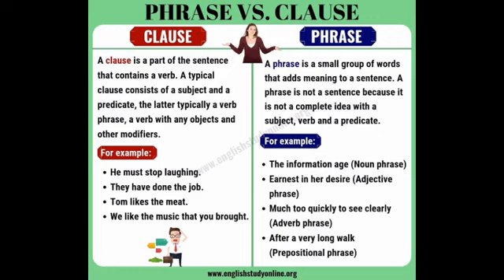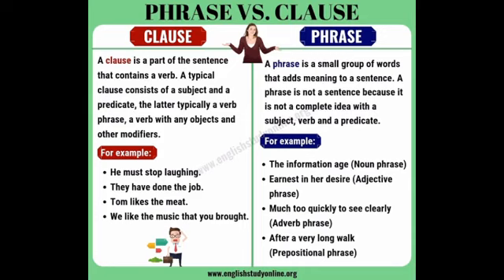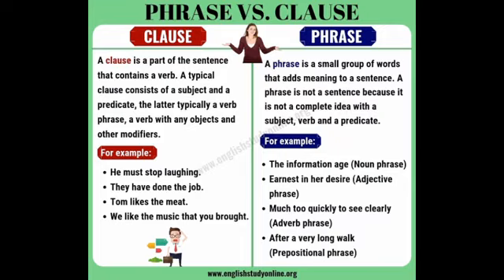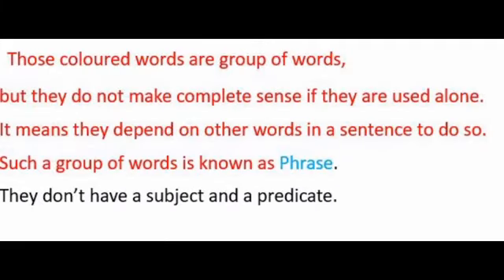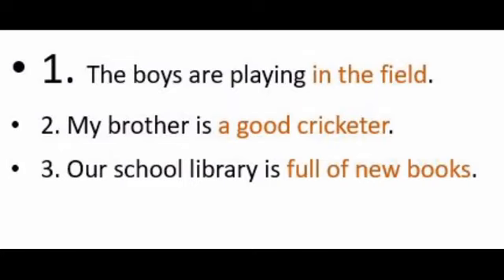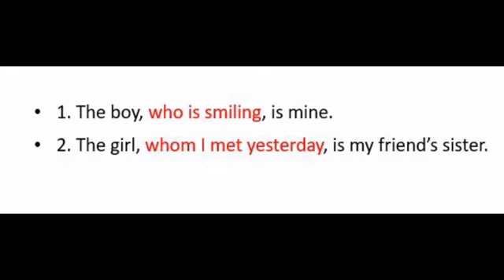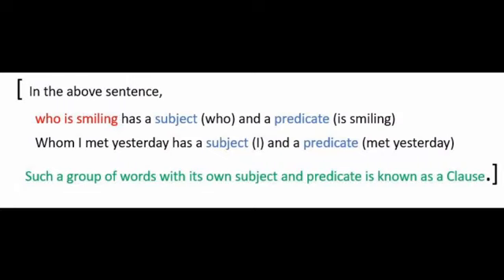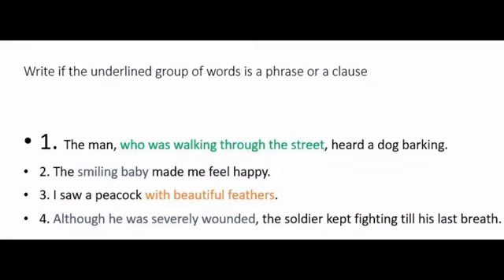Basic Grammar PART 3 ( Phrase and Clause )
It helps to understand the concepts of PHRASE and CLAUSE in its most simplified form.